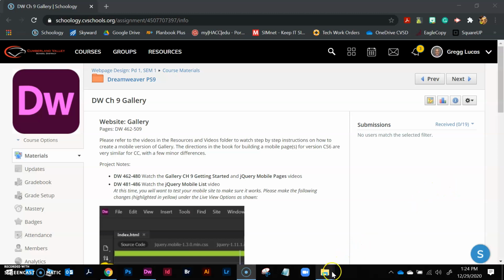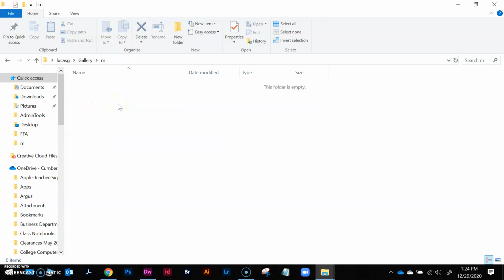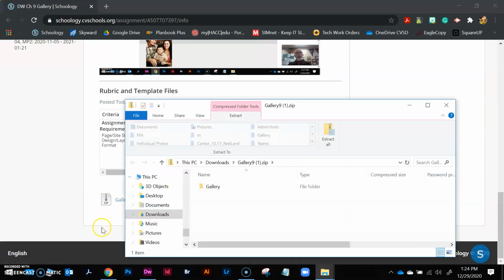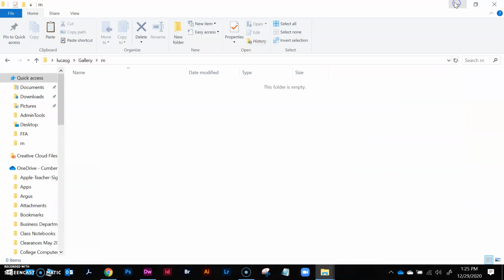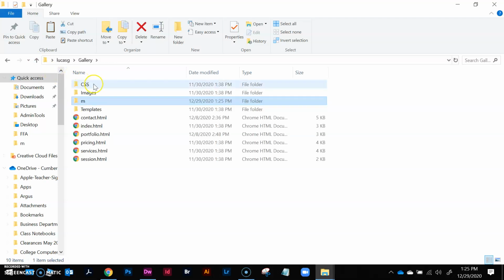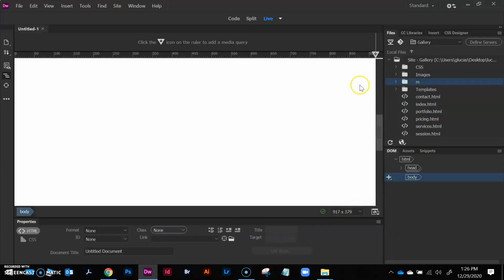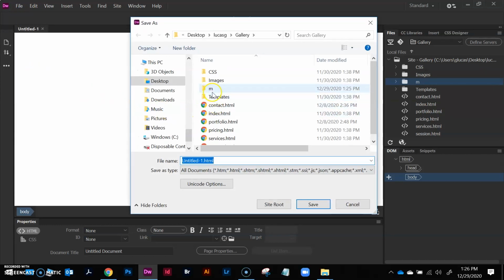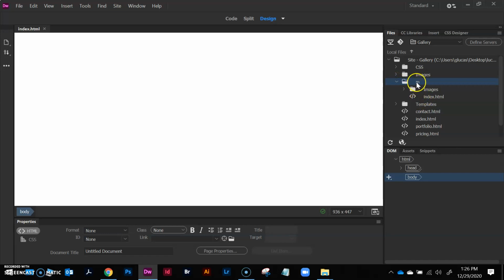Gallery Ch 9 Getting Started